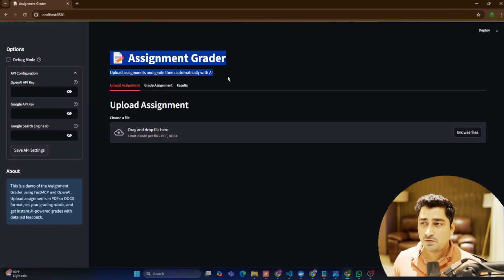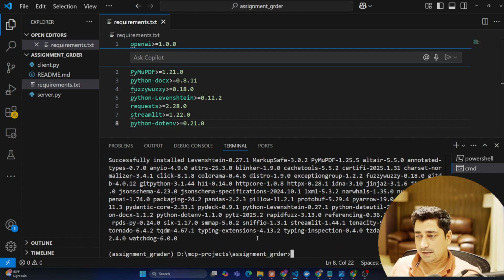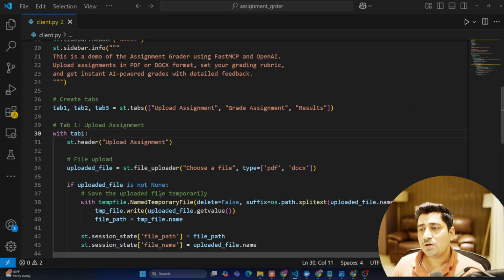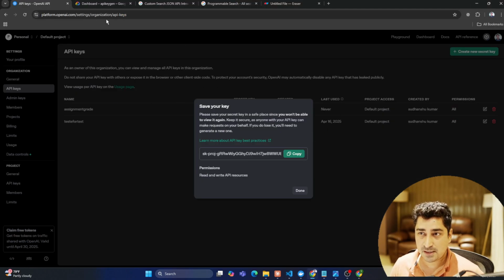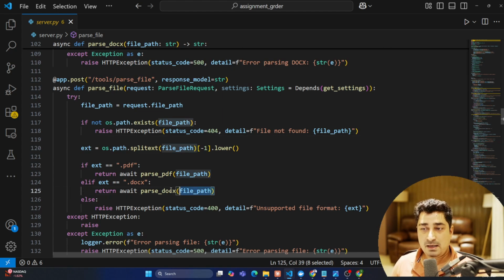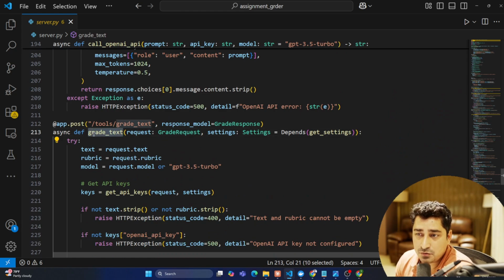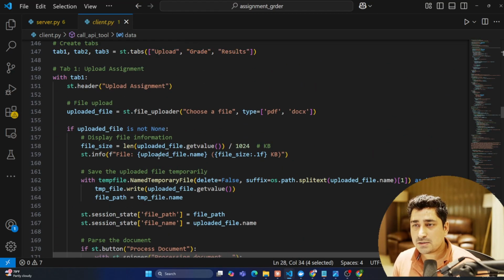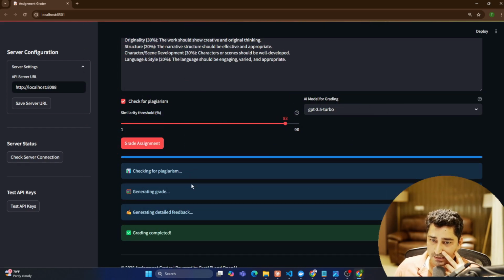AI Assignment Grader – Full Project with LLM, MCP like & Plagiarism Detection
This is an AI-powered grading system using LLMs and REST APIs, built to be MCP-compatible. With minimal changes, it can be extended into a full MCP server that exposes assignment grading tools to Claude, GPT, or other agents via the Model Context Protocol.

Are you ready to Master MCP and create your very own AI-Powered Grading System?

This comprehensive video is perfect for beginners and those looking to level up their coding skills. Follow along as we guide you step by step through building a complete assignment grading system using Python, Streamlit, FastAPI, OpenAI, and Google APIs!

What You’ll Learn:
- How to set up a Python environment tailored for your project.
- The basics of Streamlit and FastAPI to create a dynamic UI and backend.
- Leveraging OpenAI and Google APIs to automate grading, plagiarism checks, and feedback generation.
- Deploying your project using Docker and cloud platforms like Render or EC2.
- Essential coding practices for a scalable and user-friendly application.

Perfect for Beginners:
Whether you're starting your programming journey or refreshing your skills, this video breaks down complex concepts into easy-to-understand steps. Get hands-on practice with real-world tools and learn how to integrate APIs into your projects.

- Comprehensive guidance from setup to deployment.
- Practical examples designed to help you learn programming efficiently.
- Kickstart your journey in coding with structured, beginner-friendly instruction.

CHAPTERS:
00:00 - Introduction
00:52 - Project UI Design
01:50 - Project Architecture Overview
07:06 - Environment Setup Guide
10:35 - Creating a Requirements File
12:28 - Building the User Interface
18:51 - Saving Uploaded Files
20:10 - UI Navigation Path
22:04 - Tab 2 Functionality
26:00 - Tab 3 Features
27:20 - Sidebar Navigation
29:46 - OpenAI API Key Setup
32:50 - Google API Key and Custom Search Engine Setup
38:13 - Introduction to server.py
40:25 - PDF Parsing Techniques
43:15 - DOCX File Parsing
44:30 - File Processing and Plagiarism Check
52:11 - Grading System Overview
58:15 - Implementing AI Grader and Feedback
59:58 - Modifying Client.py
1:02:08 - Creating Pages in Streamlit App
1:03:47 - How to Call API Tool
1:06:54 - API Tool Usage
1:08:35 - API Tool Implementation
1:12:10 - Final Output Presentation
1:12:43 - Backend System Testing
1:13:18 - Streamlit App Testing
1:15:42 - Checking Results
1:16:00 - Conclusion and Final Words